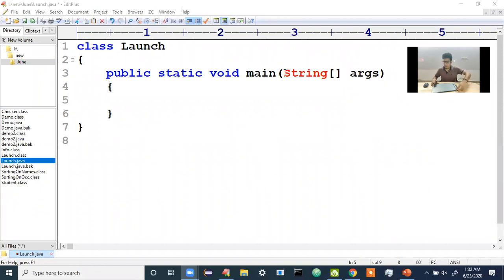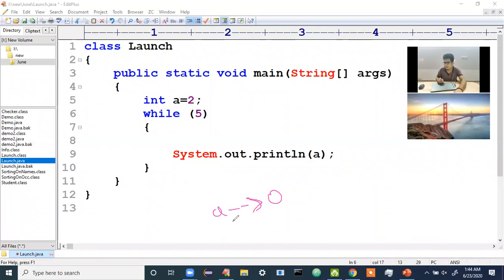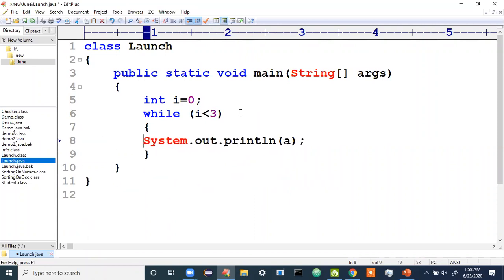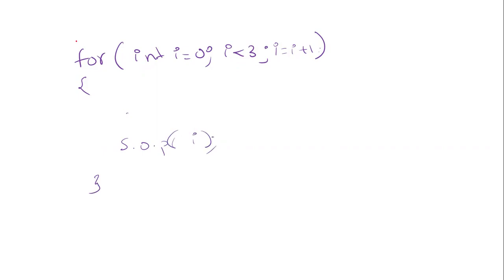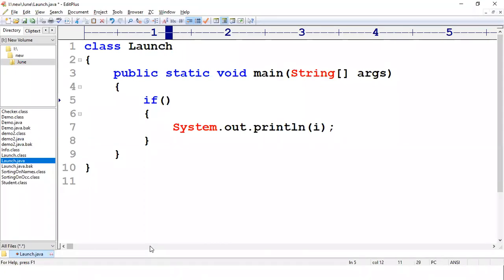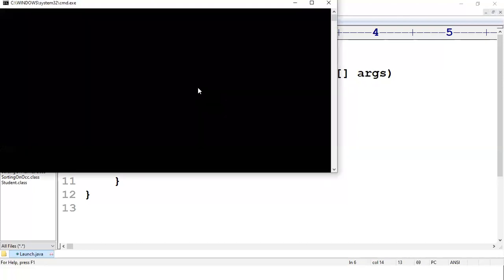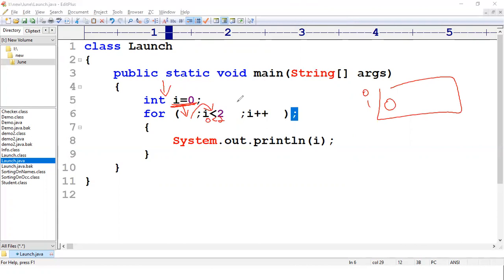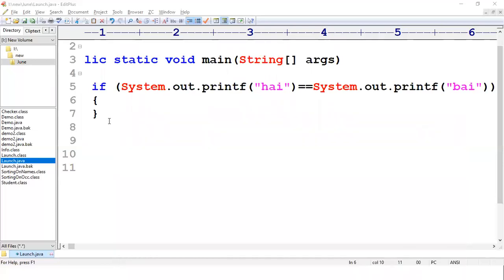Programming Day 5 | All Questions of loop